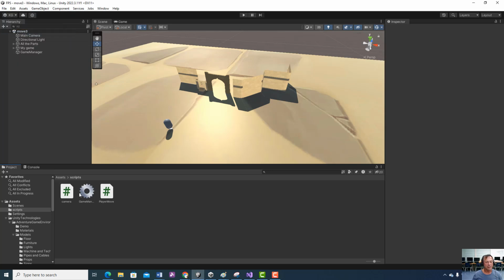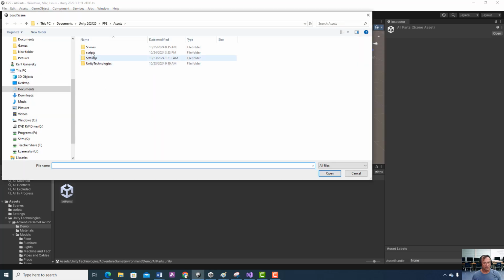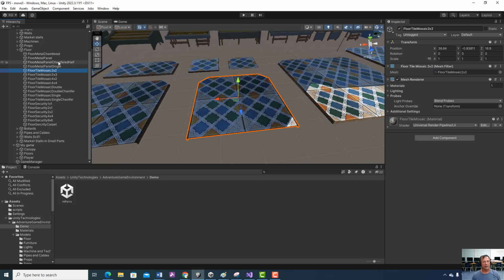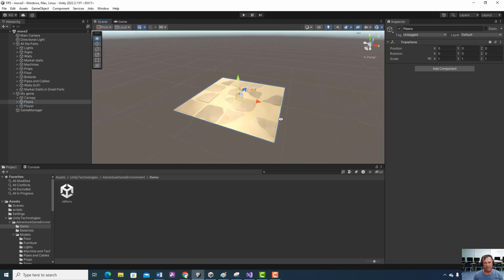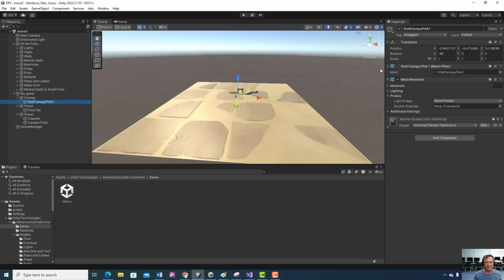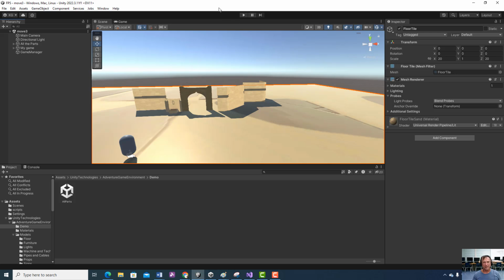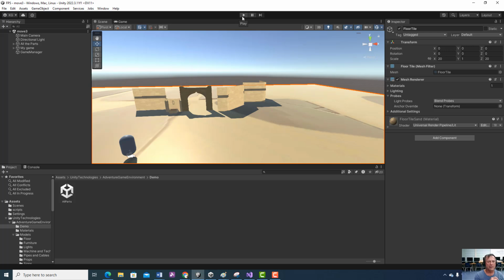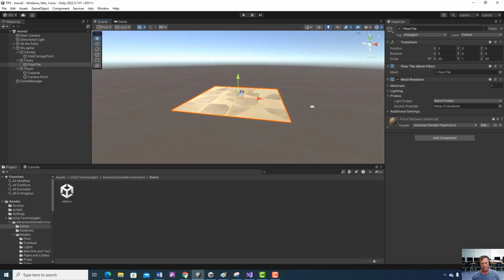Build FPS Game in Unity 2022- Lesson 2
How to Build FPS Game in Unity 2022- Lesson 2